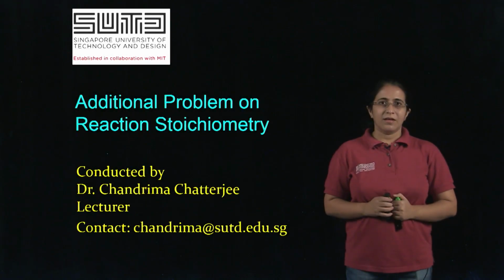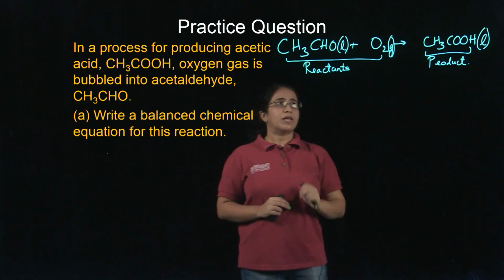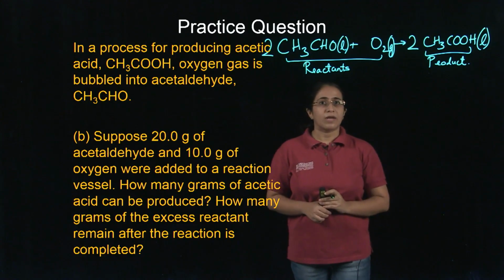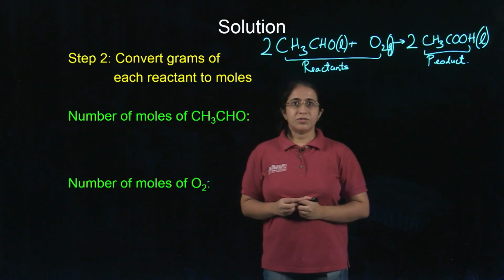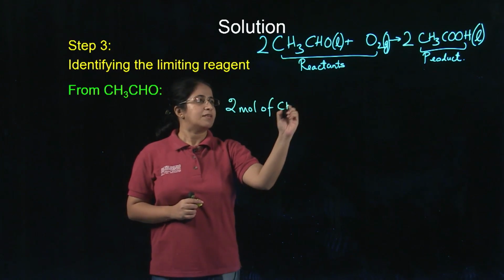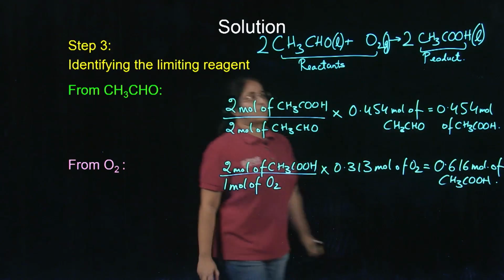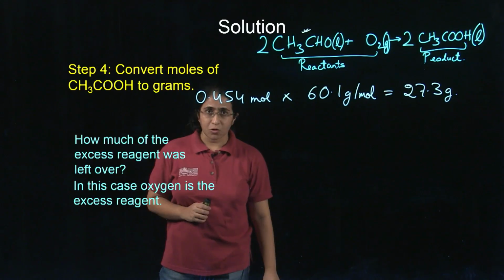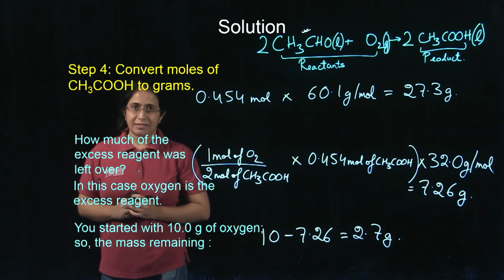Example on Reaction Stoichiometry by SUTD instructors